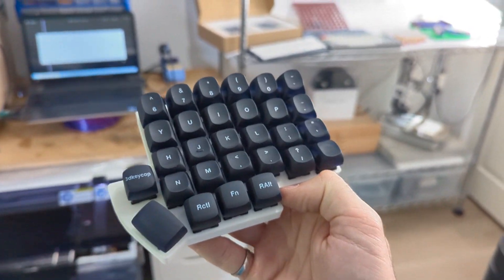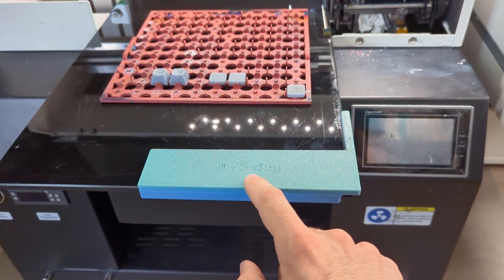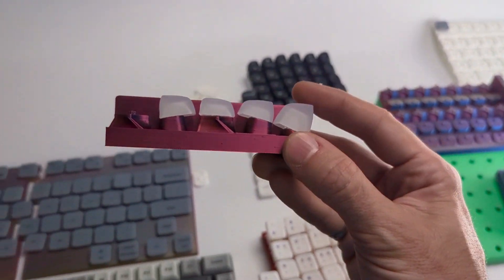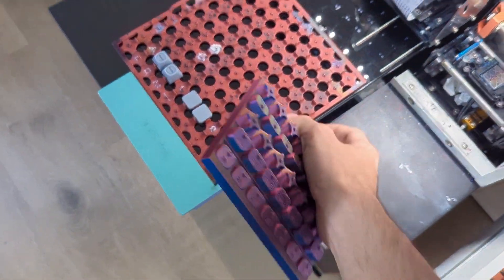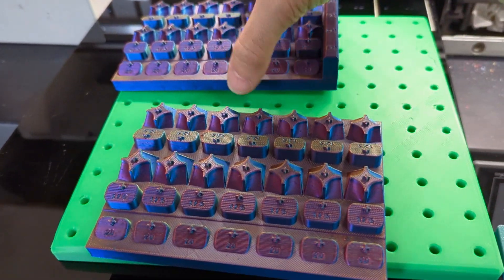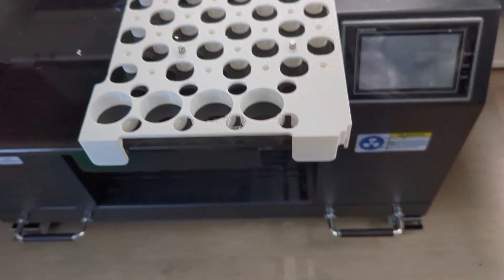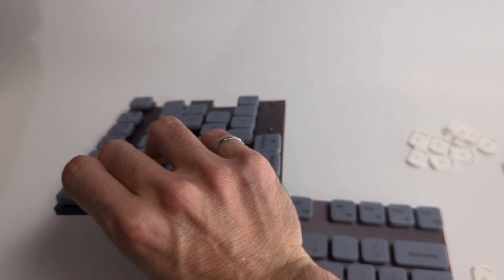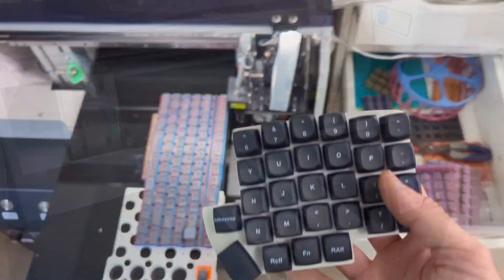Custom Keycap Tool for Legends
Showcasing 3d printed fixture paltes that lopcate keycaps such that legends can reliably be printed on them.